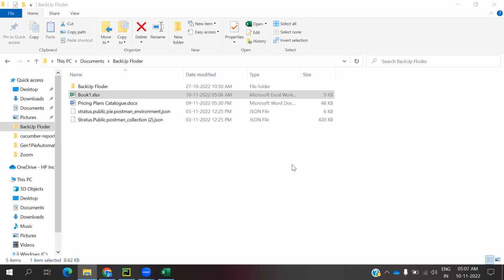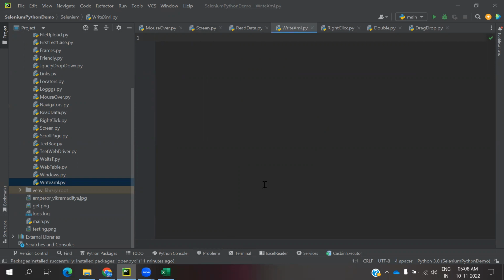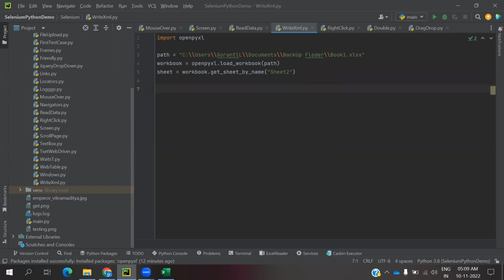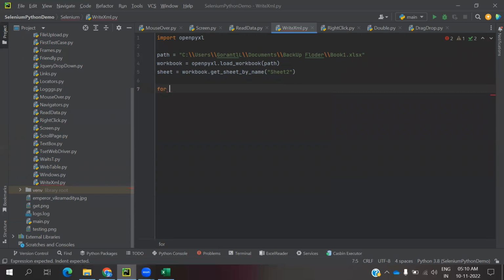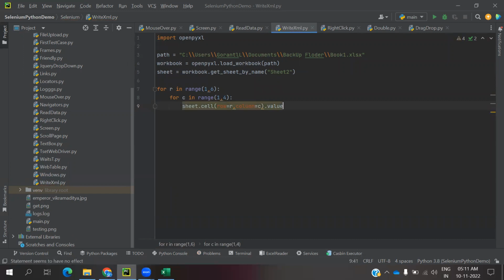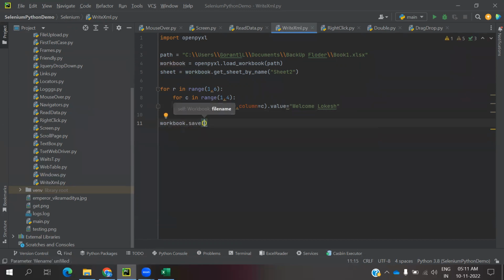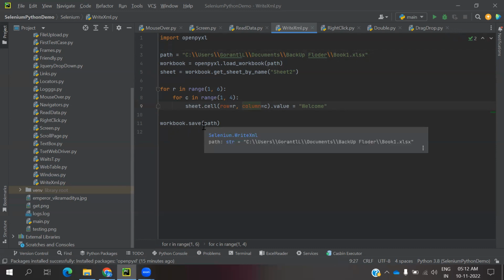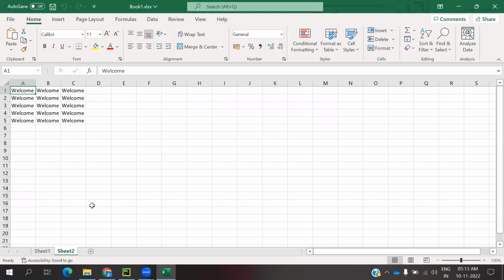Python With Selenium Part 32: Write Values in Excel File